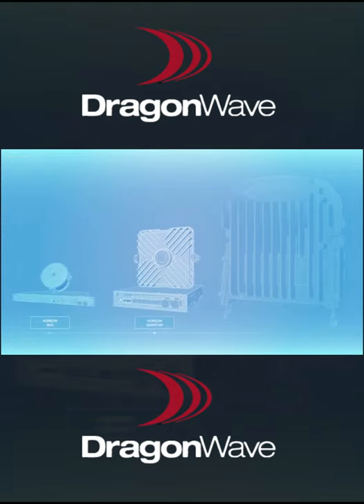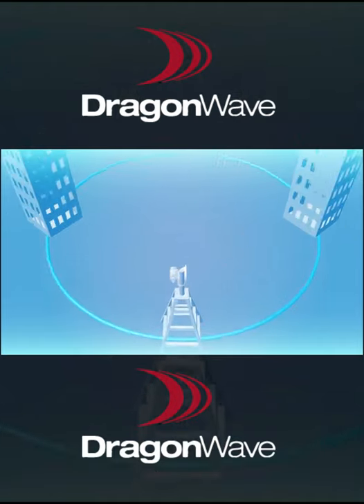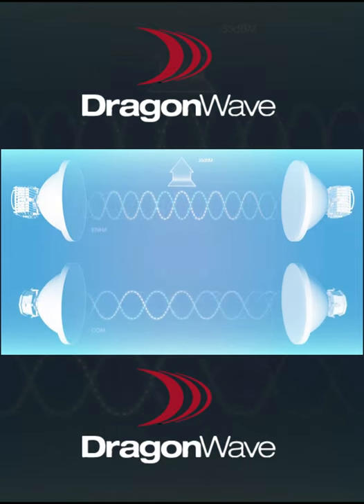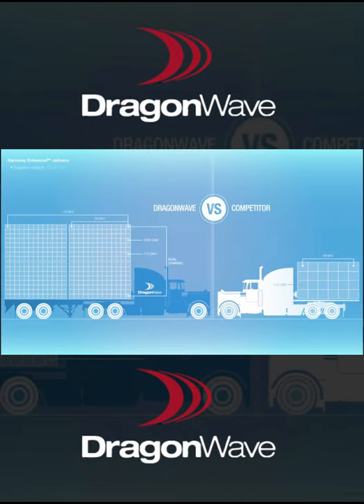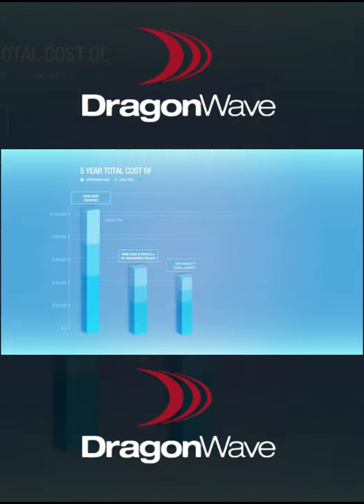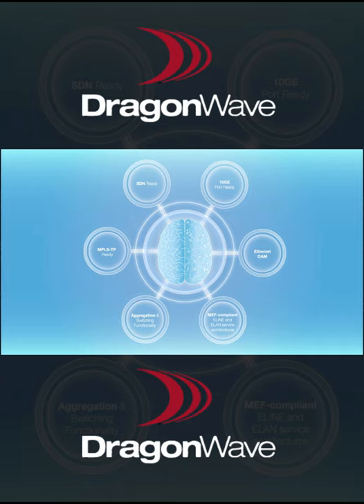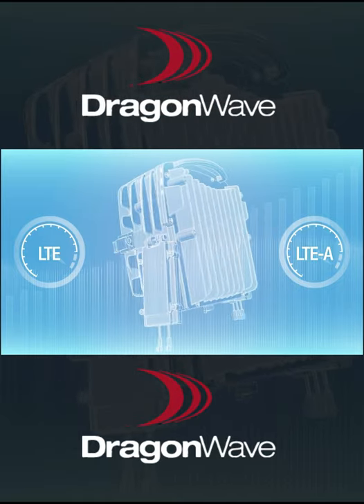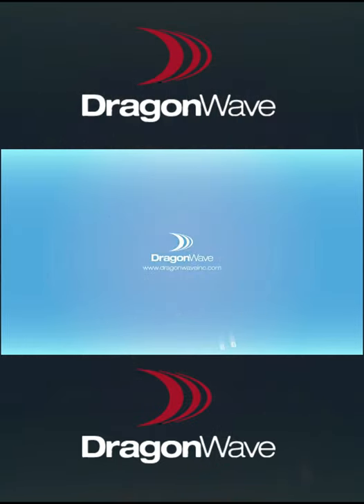Dragonwave-X packet microwave & convergence backhaul solutions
DragonWave-X is a leading provider of high-capacity packet microwave solutions that drive next-generation IP networks.

DragonWave-X, a supplier of packet microwave radio systems for mobile
and access networks, today announced that they are continuing to lead the market in industry firsts with the licensing of revolutionary modem technology for development in DragonWave-X’s award-winning Harmony Enhanced MC platform